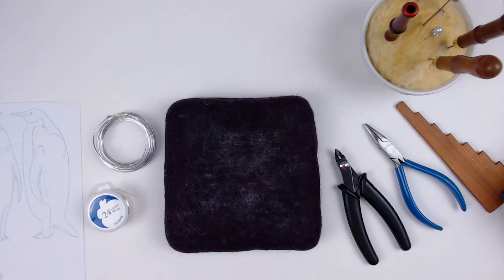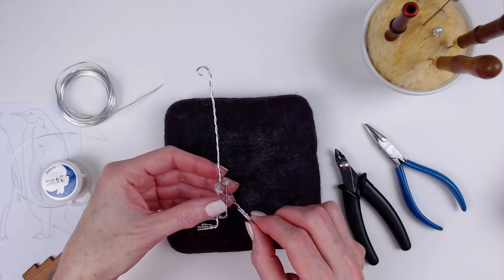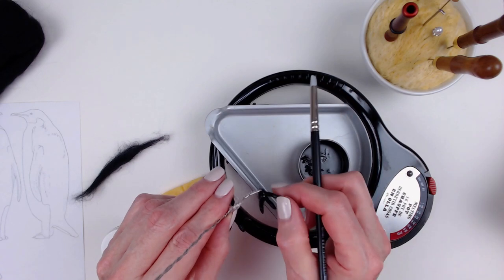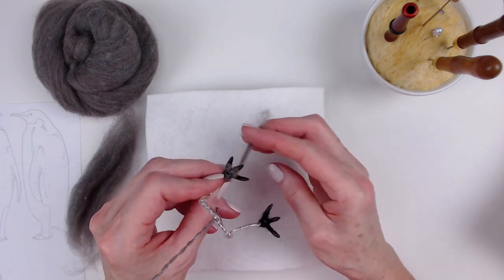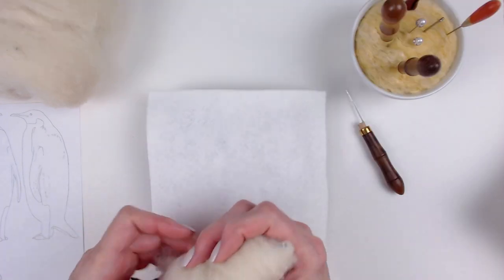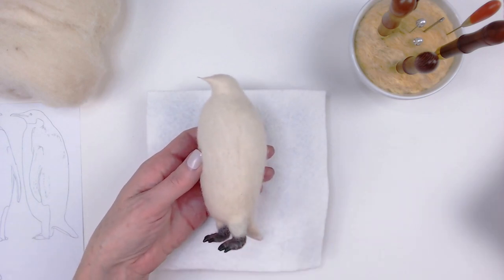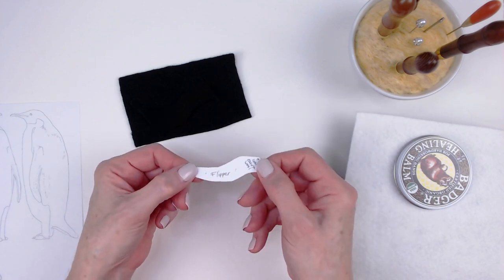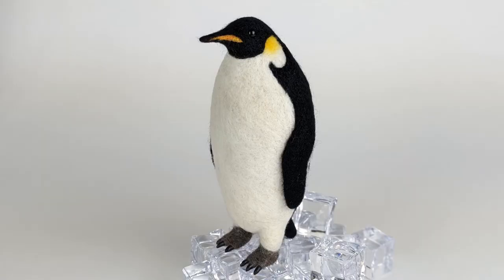Needle Felting An Emperor Penguin | Making Felted Realistic Animals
I often see Emperor Penguin chicks. But ever since I watched the "Face to Face with Emperor Penguins" ) video from Chris Long of WildKiwiAdventurer, I am completely charmed by the adults. His video inspired me to make my own Emperor. Here's how I made it!

Supplies Used To Create The Penguin

🐾 18 gauge aluminum wire
🐾 24 gauge craft wire
🐾 Orange Carded Merino
🐾 Yellow Carded Merino
🐾 E6000 glue
🐾 Felting Needles Set of 36 Star, 38 Star, and 40 Spiral (5 of each) in a metal tin
🐾 Small Woolbuddy
🐾 Hot Glue Gun and Mini Glue Sticks
🐾 Silicone Tipped Color Shaper
🐾 Embroidery Scissors

Reference Photos In The Video

The photos of Emperor Penguins on Snow Hill Island I used in my video are by Denis and Chris Luyten-De Hauwere. The photos are public domain and free to use. Nevertheless, I still want to credit them for their amazing work.

For filming and editing I use

🐾 Camera: Logitech 4K Pro Webcam
🐾 Microphone: Blue Yeti USB Microphone
🐾 Phone: Google Pixel 5